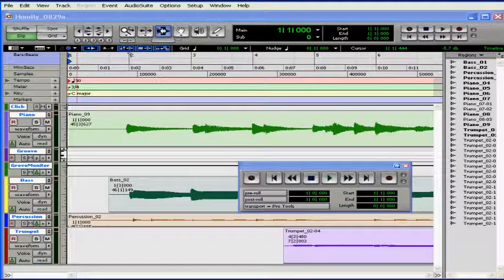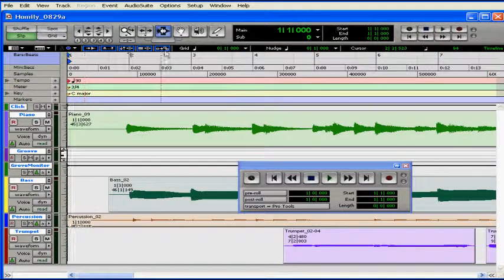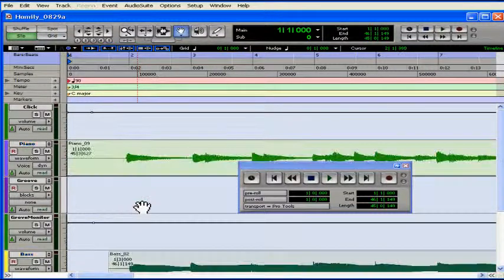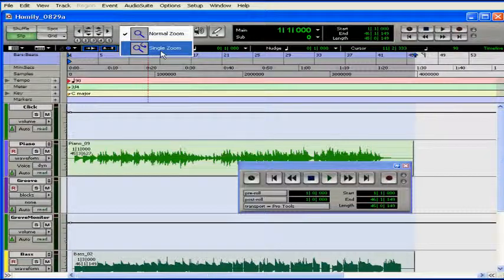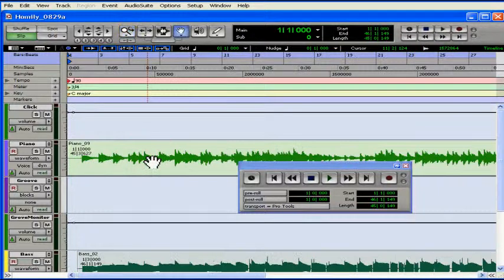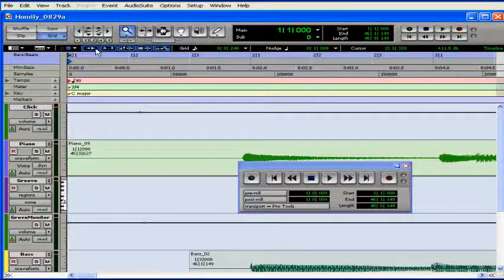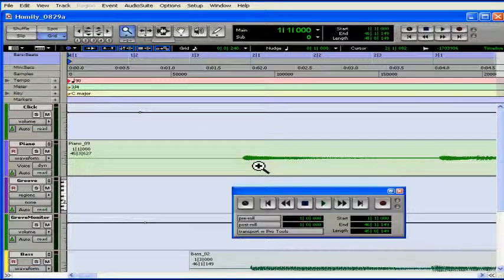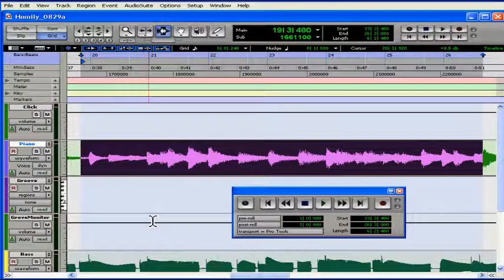Pro Tool Tutorial - Lesson 36: Viewing and Zooming